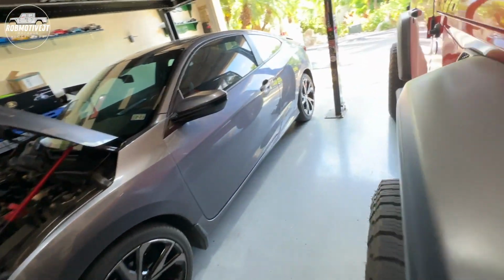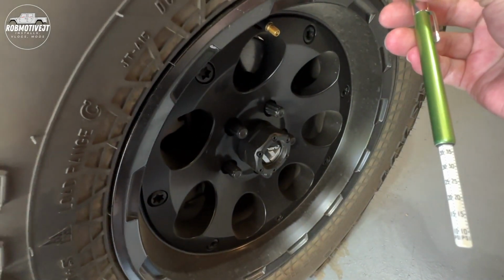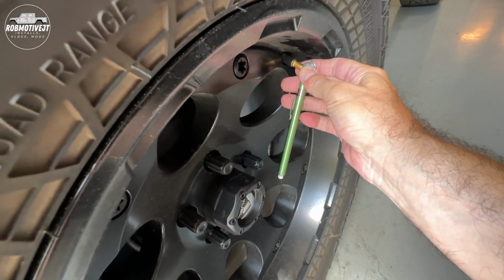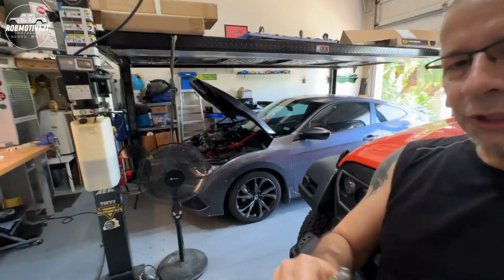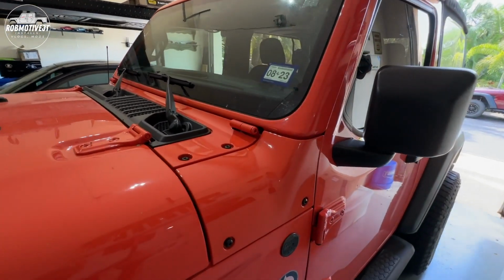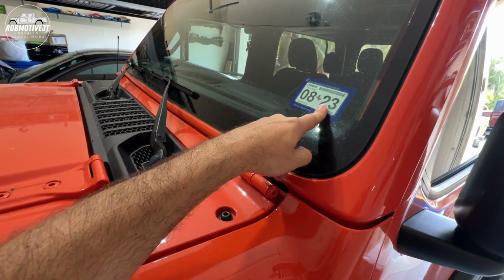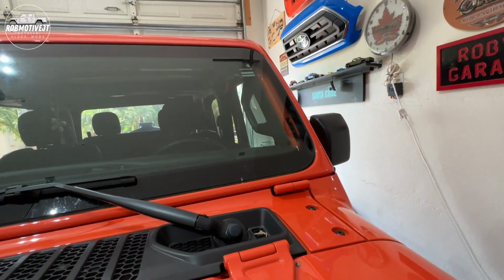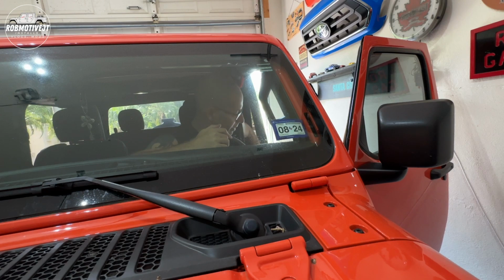Simple Jeep Life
Simple Jeep Life!  The things you must do!

🔧🔧🔧🔧GREAT THINGS FOR THE JEEP GLADIATOR🔧🔧🔧🔧
                               (COMMISSIONS EARNED)
Broken Sun Visor Bracket AD: Sun Visor Fastener Upgrade AD: Upgrade Aluminum Alloy Sun Visor Repair Kit Heavy Duty Visor Mounting Clips Compatible with Jeep Wrangler JK 2018/ Wrangler 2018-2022/ Gladiator 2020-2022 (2 Pack)

Mud Flaps AD: Mud Flaps Compatible with 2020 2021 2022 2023 Gladiator, Molded Splash Guards Set Premium Heavy Duty Molded Mud Flaps Guards Splash Flares Front & Rear 4 Piece Set (NOT FITS Rubicon & Mojave)

Flashlight Bracket AD: Flashlight Holder AD: Flashlight Holder Bracket Mount for Jeep - Suitable for 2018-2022 Jeep Wrangler Unlimited 4-Door JL & 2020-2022 Jeep Gladiator JT

Hitch Reverse Light AD: Diode Dynamics HitchMount Reverse Light Kit compatible with Jeep Wrangler 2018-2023, C1R + Brake

TONNEAU COVER AD: Tyger Auto T3 Soft Tri-Fold Truck Bed Tonneau Cover Compatible with 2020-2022 Jeep Gladiator (JT) | TG-BC3J1060

ROLLBAR GRAB HANDLES AD: Savadicar 4 x Roll Bar Grab Handles Grip Handle for Jeep Wrangler YJ TJ JK JL & Gladiator JT 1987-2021, Interior Accessories, Black & Red

Food Utensil Multi-Tool AD: Outdoor Edge ChowPal - Mealtime Multitool with Folding Knife, Fork, Spoon, Bottle Opener, Can Opener, Graduated Wrench, and Screwdriver - 100% Stainless Steel Construction with Nylon Storage Pouch

Window Shades AD: EcoNour Car Window Shades for Car Windows (2 Pack) | Car Window Shade for Automotive Interior Sun Protection | Large Window Shades Offers Complete Protection from UV Rays and Sun Glare | 18" x 20"

Vehicle Trash Can AD: HOTOR Car Trash Can with Lid and Storage Pockets, 100% Leak-Proof Car Organizer, Waterproof Car Garbage Can, Multipurpose Trash Bin for Car - Black

Phone/Device older AD: Bulletpoint RubiGrid Dash Mount Platform Phone Holder for 2018+ Wrangler JL (NOT 4xe) + 2020+ Gladiator - Jeep Compatible Multi-Device Mount

Cup Holder Inserts AD: Auovo Auto Cup Holder Inserts Coaster Fit for 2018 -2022 Wrangler JL JLU 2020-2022 Gladiator JT Cup Mat Pad Interior Decoration Accessories (4 Pcs Kit) (Red, for deep Rear Cup Holders)

OEM All Weather Floor mats AD: Jeep 2020 Gladiator All Weather Floor Mats Red Lettering OEM Mopar

BED MAT#AD: SMARTLINER All Weather Custom Fit 5 ft Rugged Bed Mat Compatible with 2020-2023 Jeep Gladiator

DOOR SILL PROTECTORS AD: Mopar Jeep Gladiator Door Sill Guards OEM

DOOR LATCH COVERS AD: Voodonala for JL Door Lock Cover Buckle Decor Trim for 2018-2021 Jeep Wrangler JL JLU, for Jeep Gladiator JT 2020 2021, ABS Exterior Accessories, 6PAC

SUNSHADE AD: SPIDERWEBSHADE Compatible with Jeep Gladiator Mesh Shade Top Sunshade UV Protection Accessory USA Made for Your JT 4-Door (2018 - current) in Black